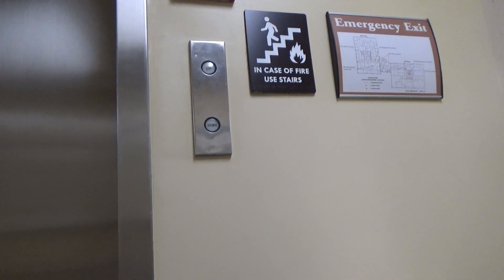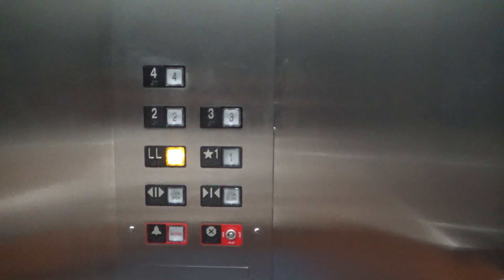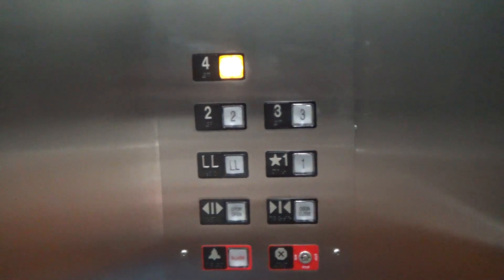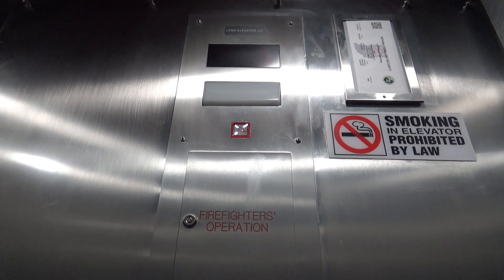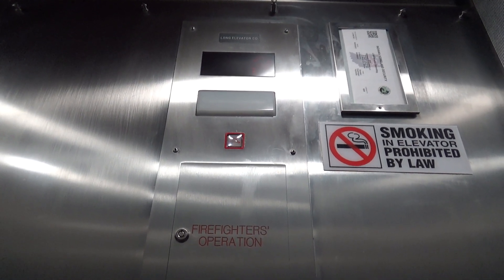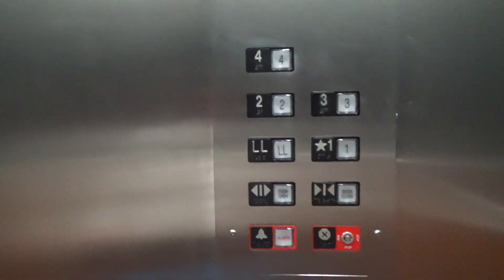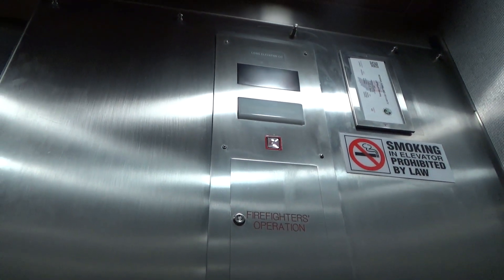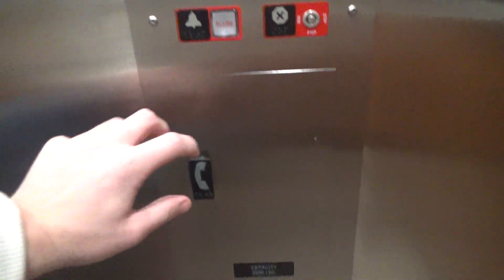Westinghouse (Mod. by Long) Hydraulic Elevator - The Crossings of Schererville - Schererville, IN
(Recorded on 10-27-21) It's really awesome to see the original call stations and the lantern on this elevator. It's definitely a slap-on modernization by Long!

Elevator Information
Brand: Westinghouse/Long
Fixtures: AE/Innovation Decorator
Floors Served: 5 (*LL, 1-4)